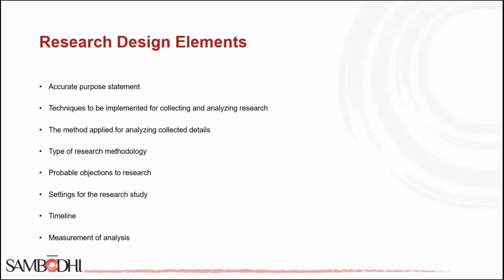Mastering Research Design: Essential Elements in Research Methodology Unveiled!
Welcome to the world of research methodology! In this video, we master research design and unveil its essential elements in research methodology with Mastering Research Design: Essential Elements in Research Methodology Unveiled! Discover tips and tricks that will transform the way you approach and understand the essentials of research design elements in methodology. Whether you're a student or a researcher, this exploration provides valuable insights for excelling with essential techniques in the elements of research design methodology.